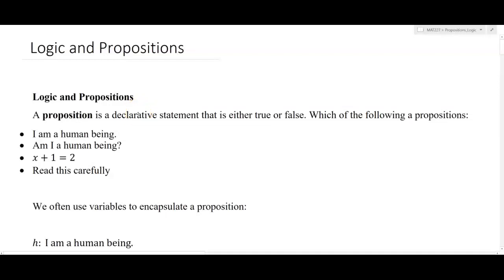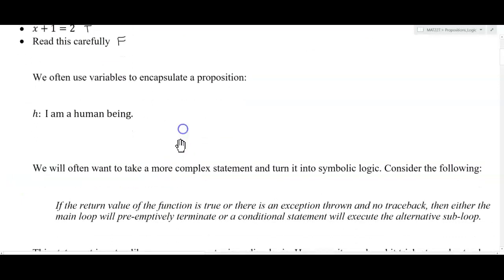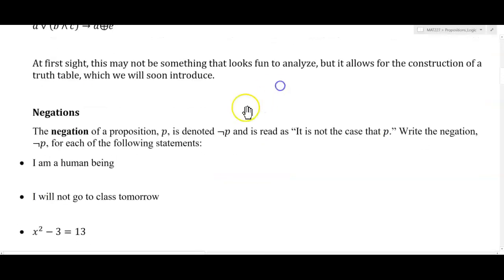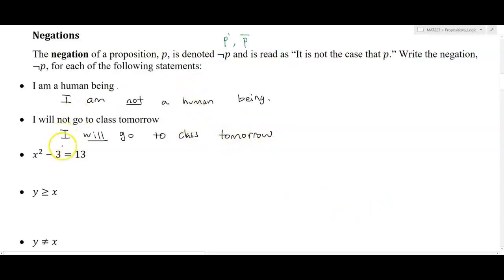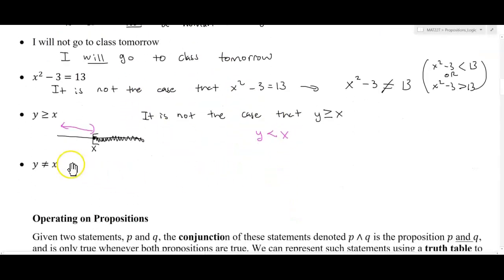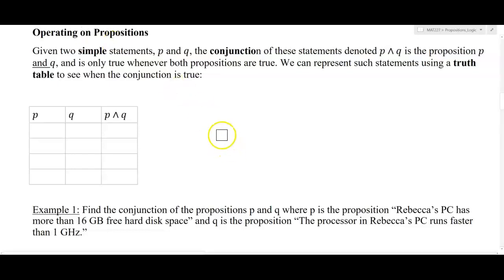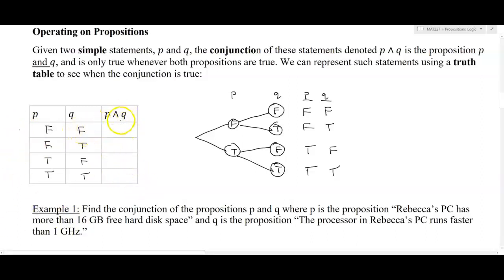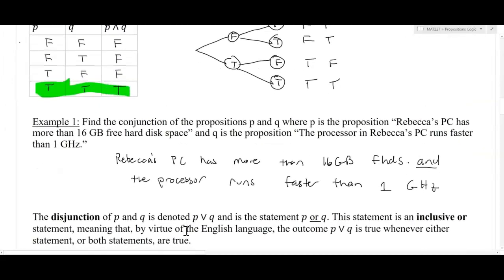Logic and Propositions - Part 1